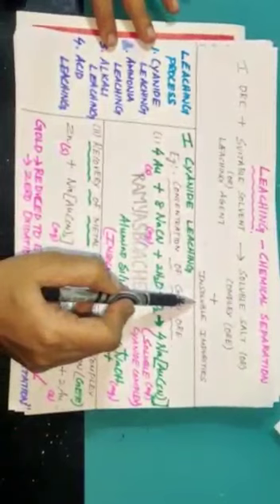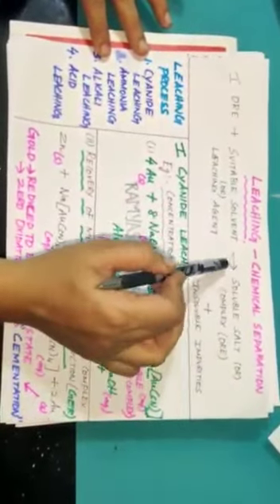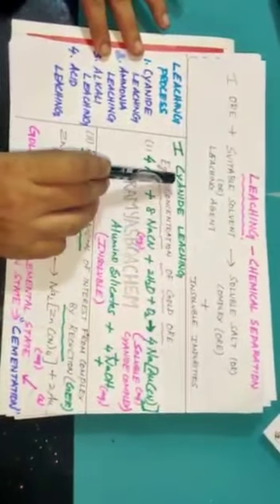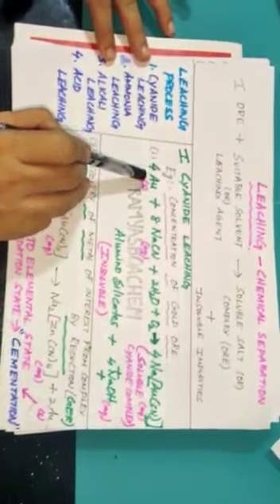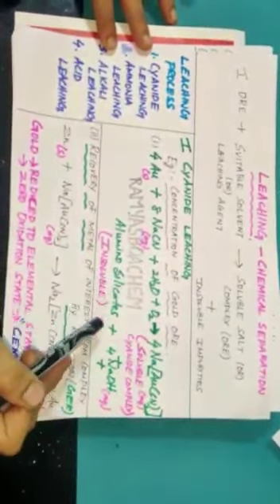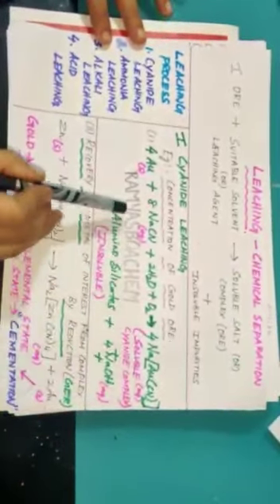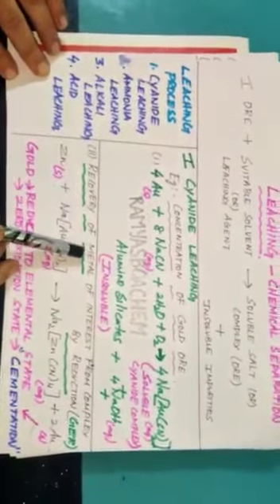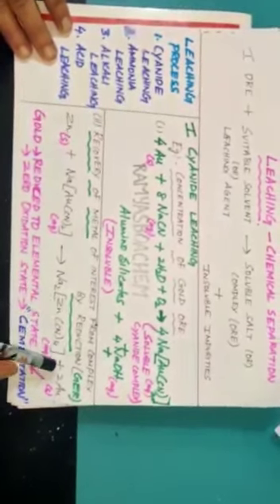Metallurgy class 12 chemistry video 3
Leaching Introduction
Types of Leaching
Cyanide leaching